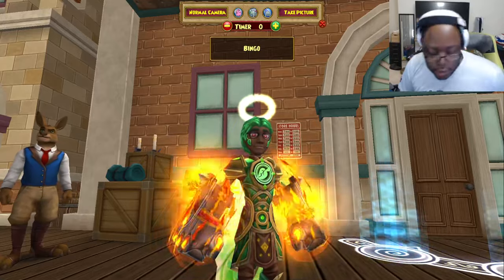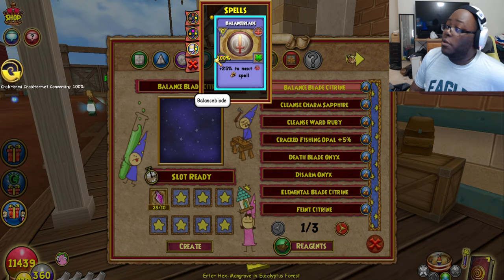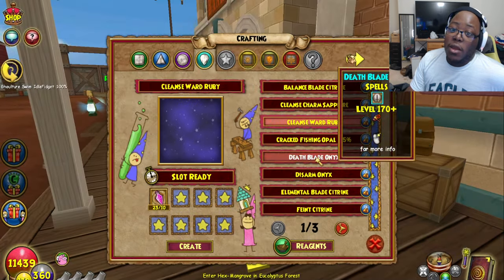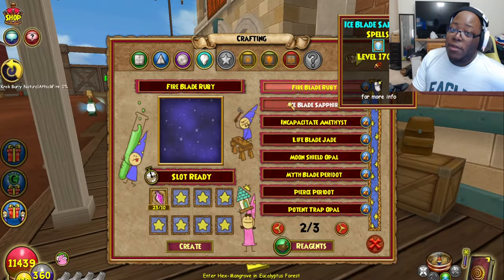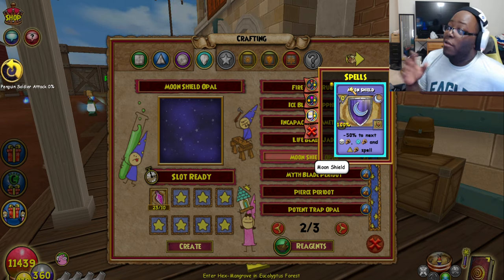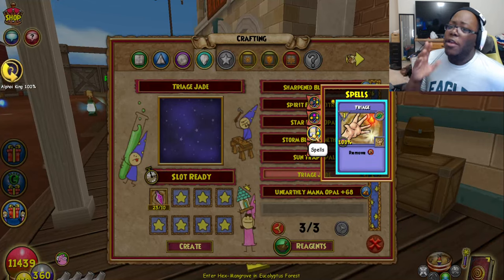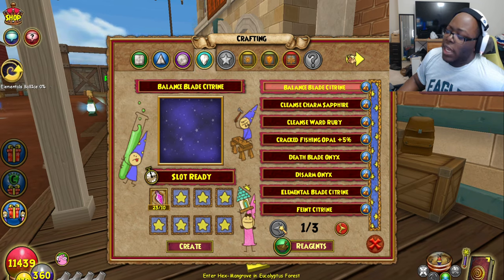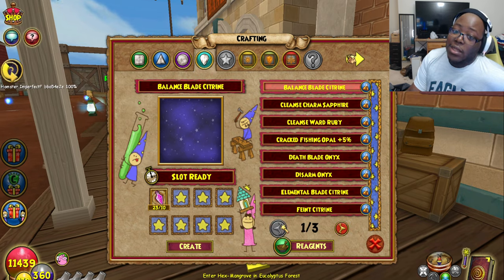INSANE TEAR JEWELS! Wizard101 Spring Test Realm